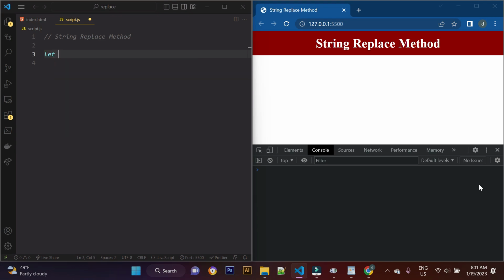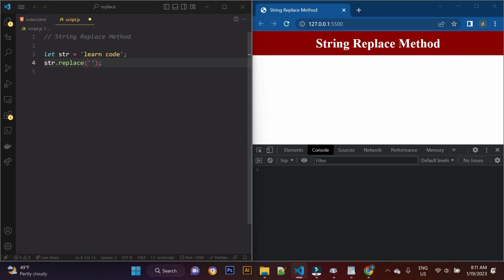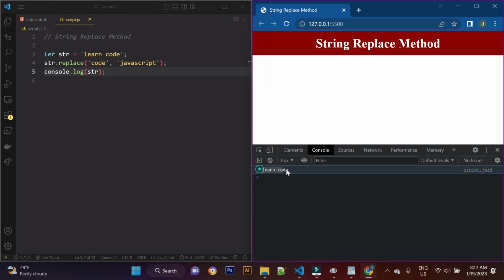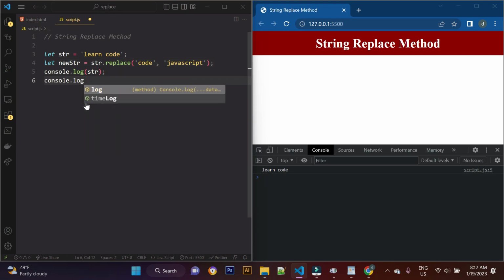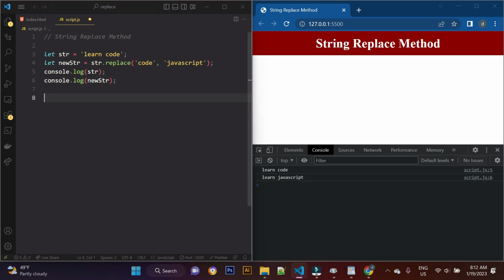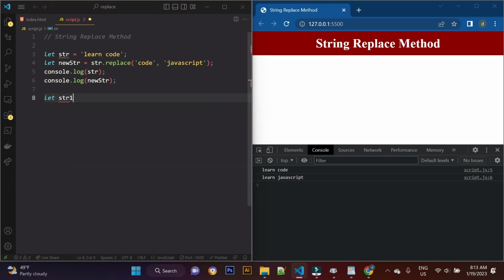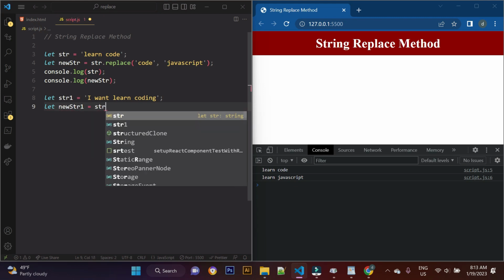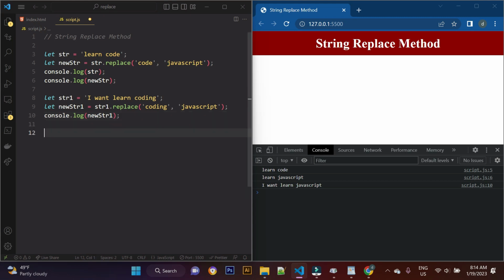How to use string replace method in javascript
In this video you will learn how to use string replace method.